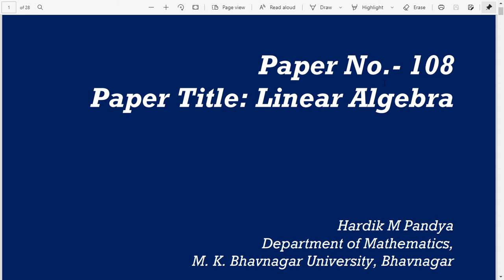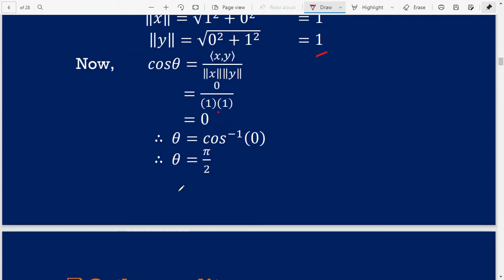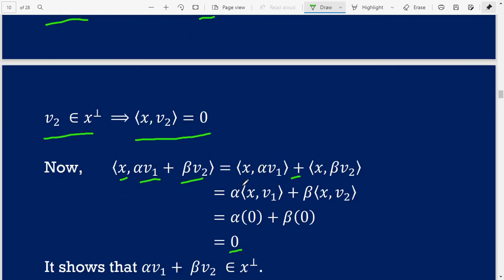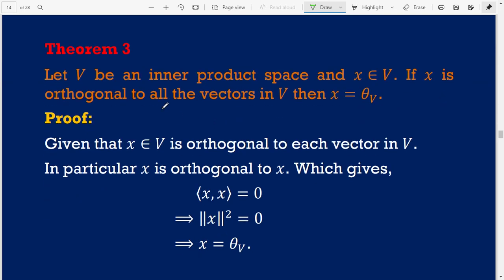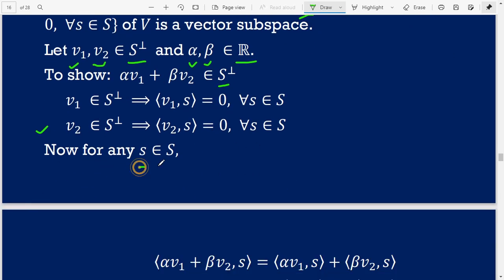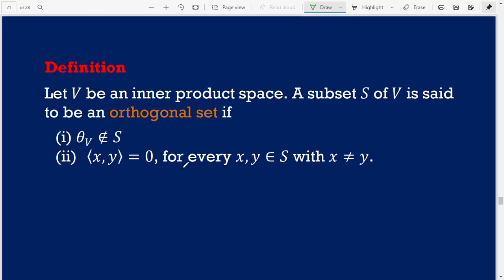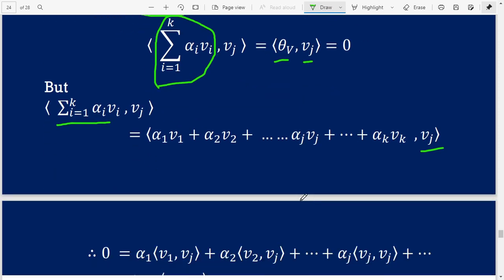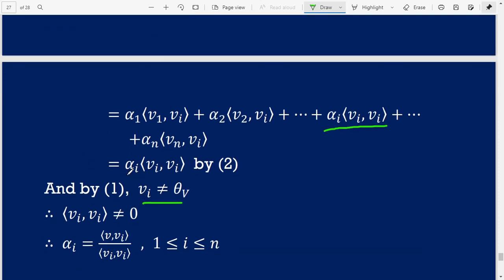Linear Algebra Unit 4 Lecture 1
The angle between two non-zero vectors
Orthogonality
Pythagoras Theorem